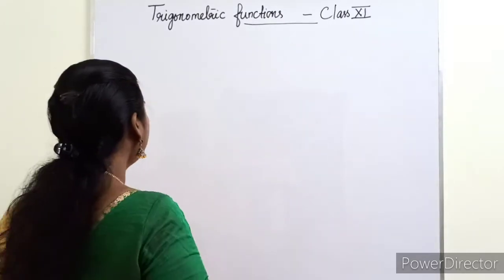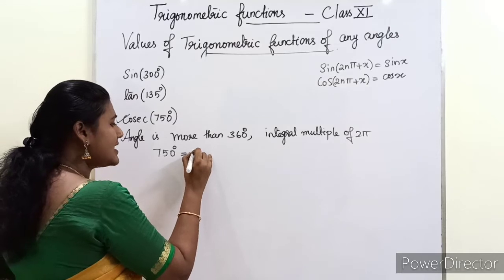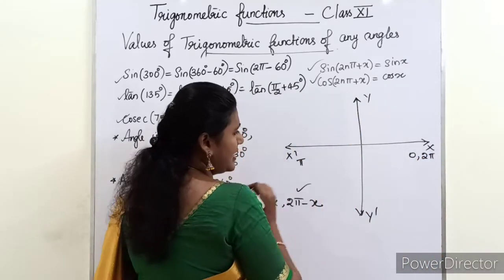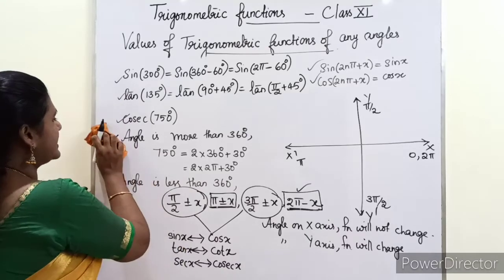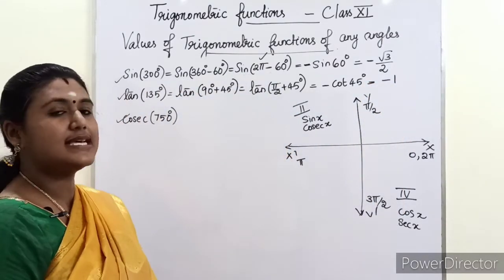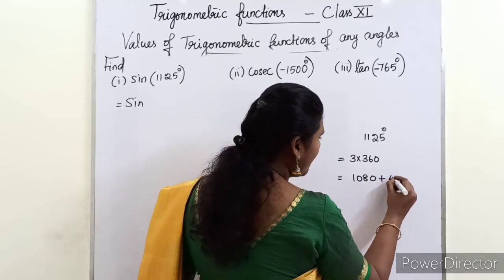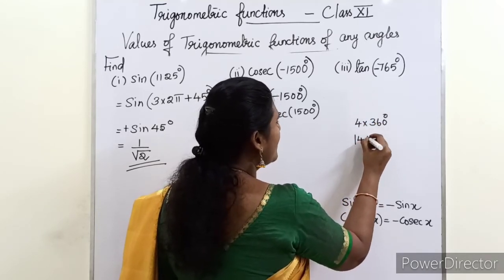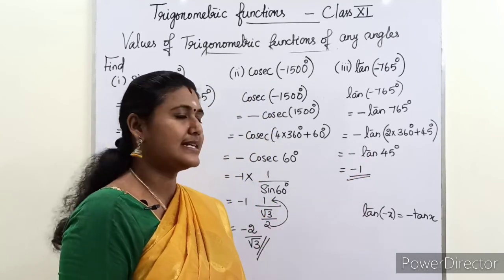CBSE Class 11 Trigonometric functions Introduction Ex 3.3